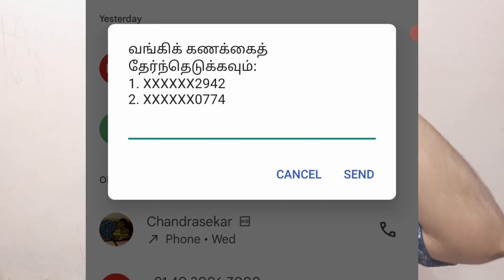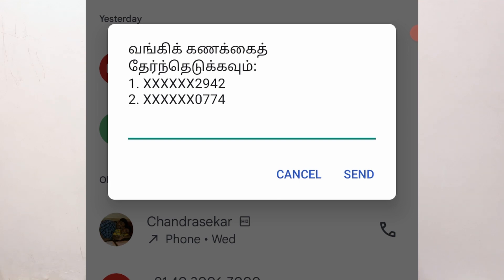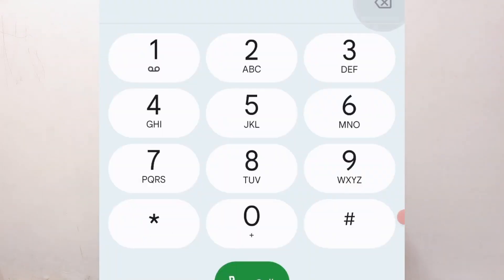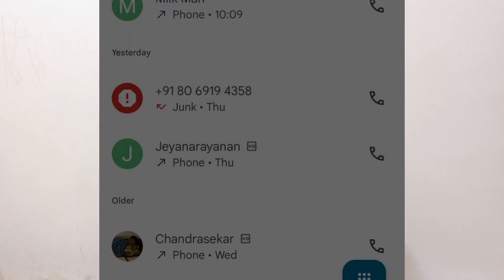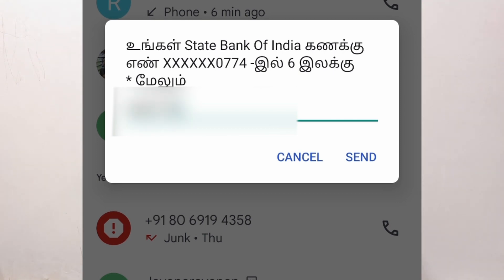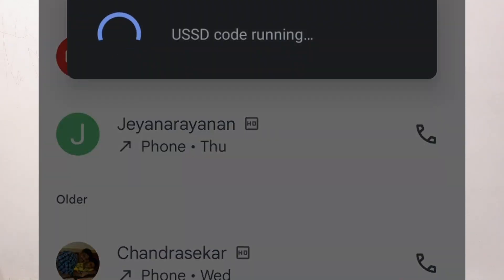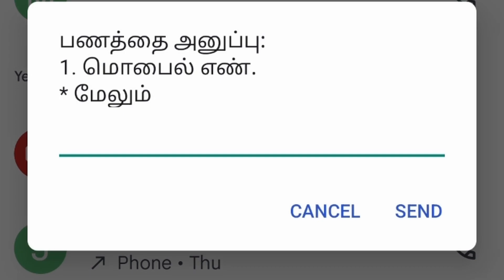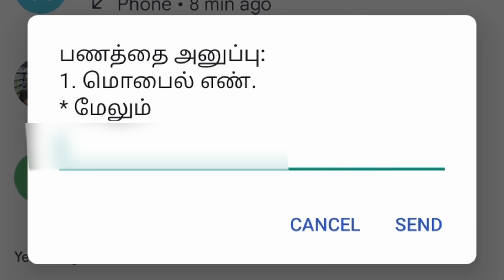How To Send UPI Payment Without Internet Connection? USSD Code Number And Procedure | Tamil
UPI has become one of the most common method of payments in recent times. Right from making very small and petty transactions like paying for tea, snacks to paying for household items, making bill payments and sending money to friends are carried via UPI.

UPI apps like Google Pay, PayTM are also quite popular for this reason.

Having said that, you don’t always need an internet connection to make a UPI payment. You could be travelling and might have reached a spot where there is no net connection.

Or for some reason, you would want to perform a transaction without net connection.

Yes, you can do that. In today’s video I discuss the procedure to send payment without internet connection.

Important Safety Tips While Using UPI Apps And UPI PIN | Dos And Don'ts Explained In Tamil

How To Block Google Pay, PhonePe, PayTM Apps If You Lost Your Phone Or For Security Reasons